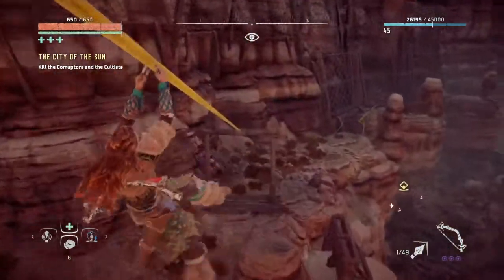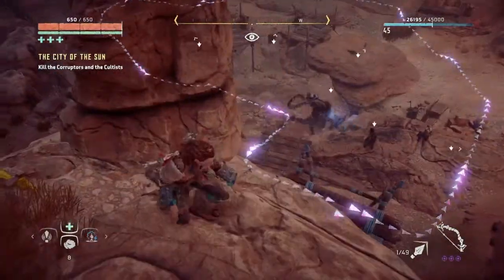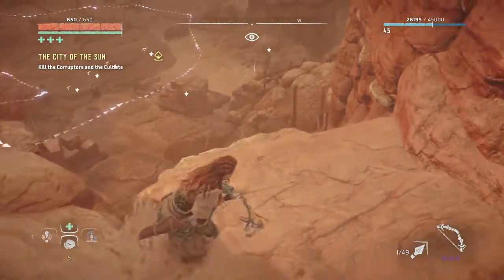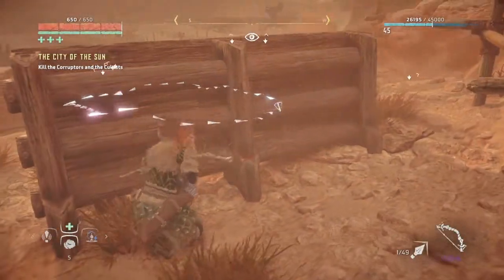Of Spear And Stone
Olin Confrontation with only Spear and Stones

Also check out D's channel below for more awesome videos